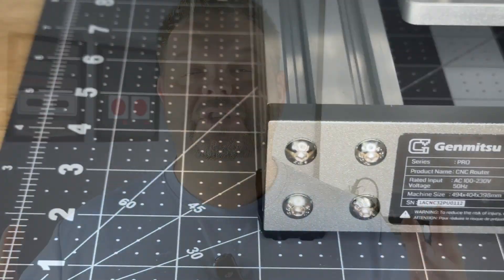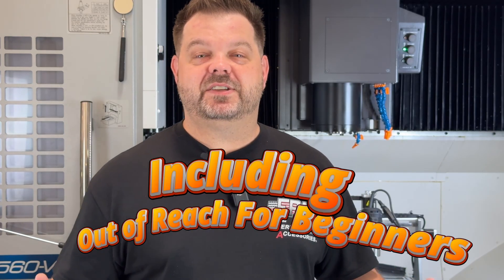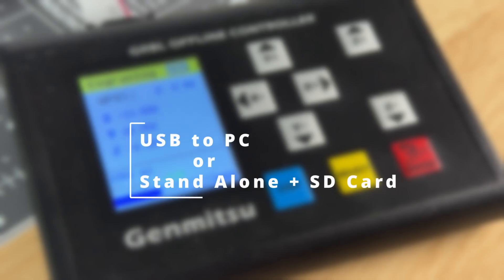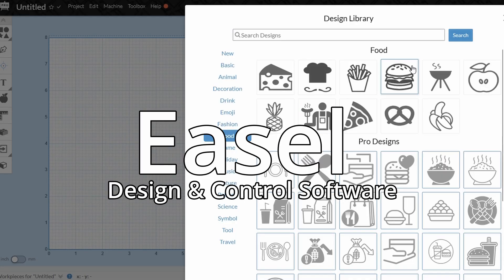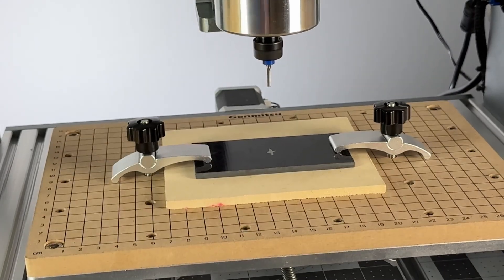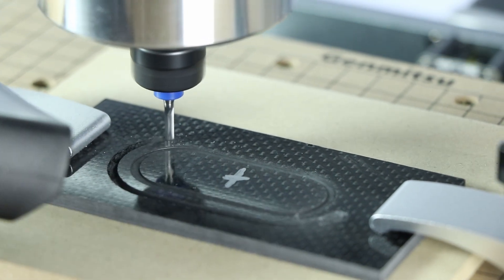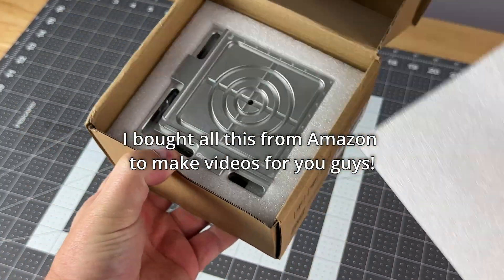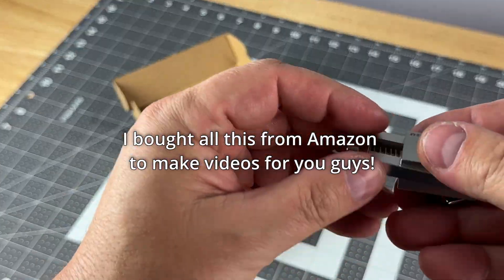Worth it? Desktop CNC